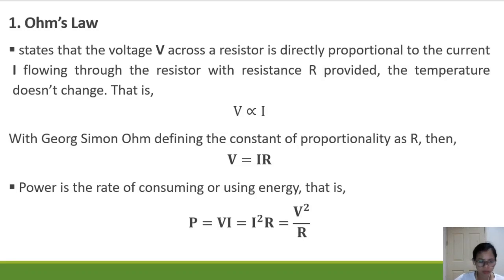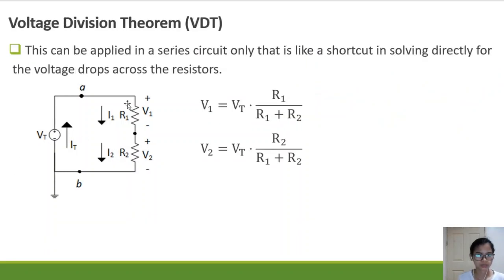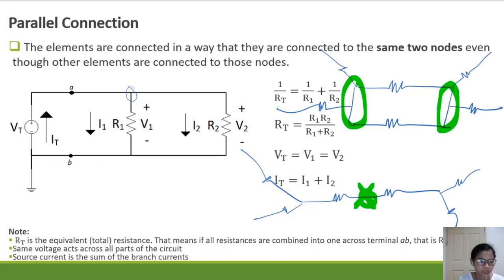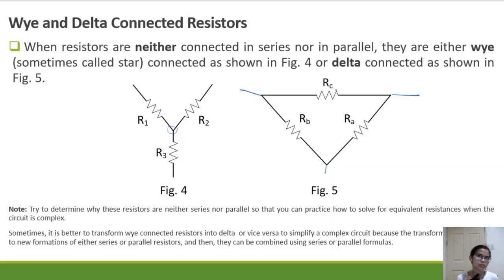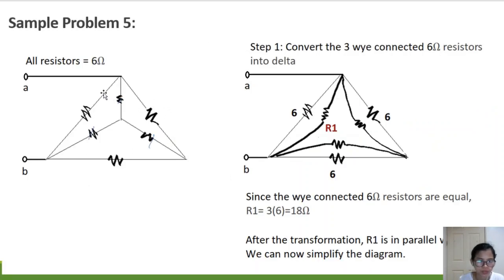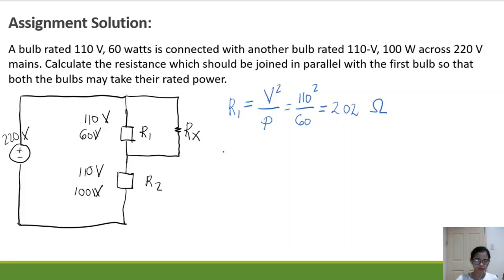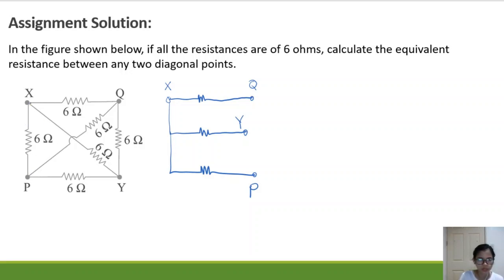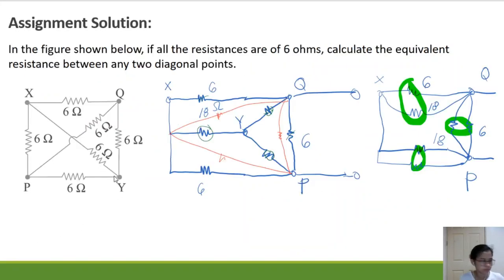DC Electric Circuits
Contents:
1. Fast explanation of Ohm's Law, Series-Parallel and Wye-Delta Connected Resistors
2. Solutions to some of your problems